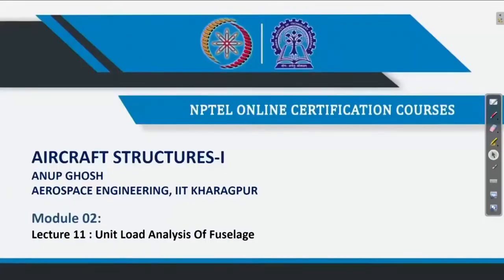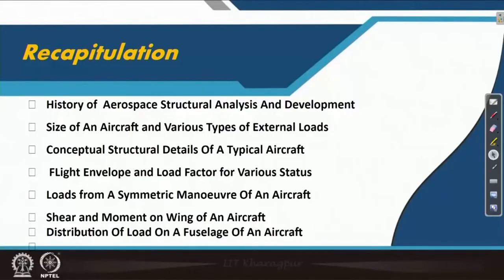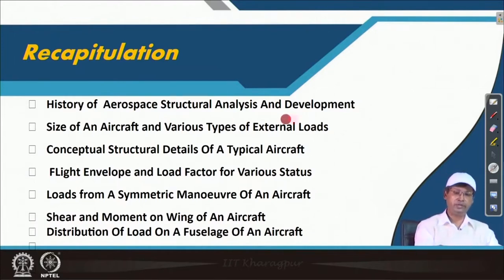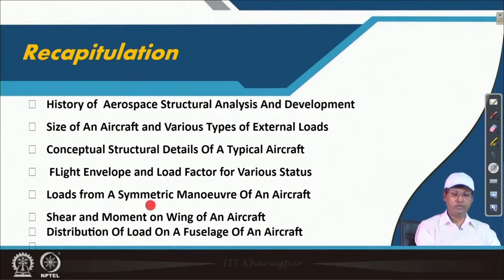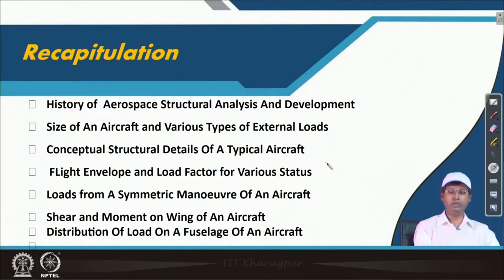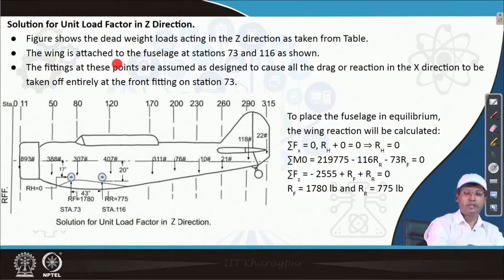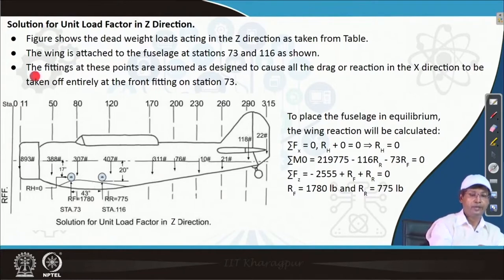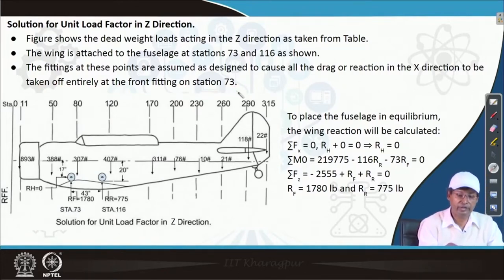Lec 11: Unit Load Analysis Of Fuselage